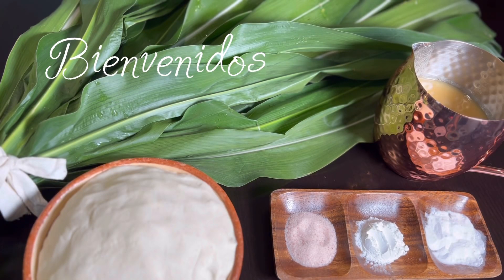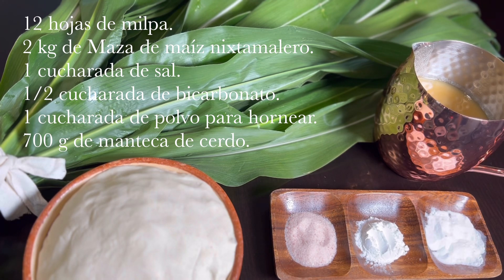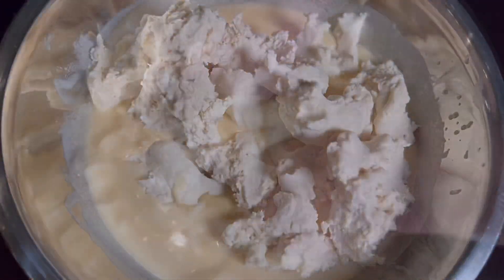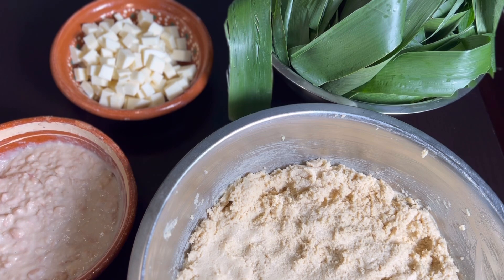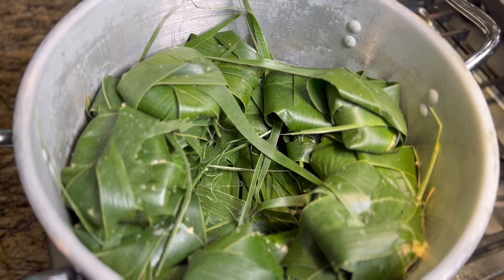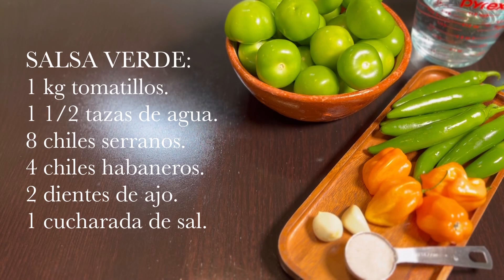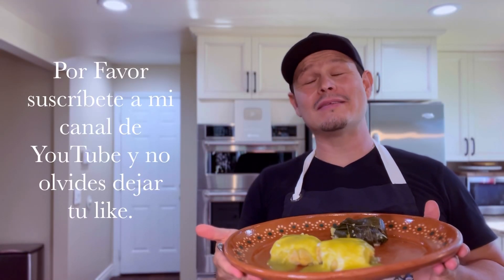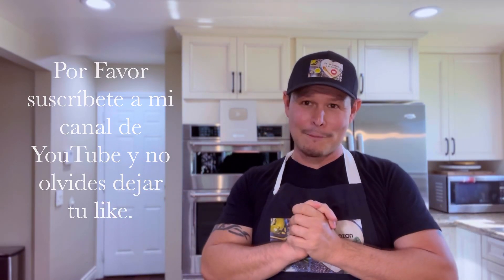HAZ PROBADO LAS AUTÉNTICAS CORUNDAS MICHOACANAS / TAMALITOS EN HOJA DE MILPA CON SU SALSA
INGREDIENTES:

12 hojas de milpa.
2 kg de Maza de maíz nixtamalero.
1 cucharada de sal.
1/2 cucharada de bicarbonato.
1 cucharada de polvo para hornear.
700 g de manteca de cerdo.

SALSA VERDE:
1 kg tomatillos.
1 1/2 tazas de agua.
8 chiles serranos.
4 chiles habaneros.
2 dientes de ajo.
1 cucharada de sal.